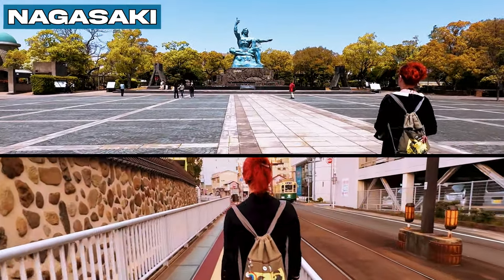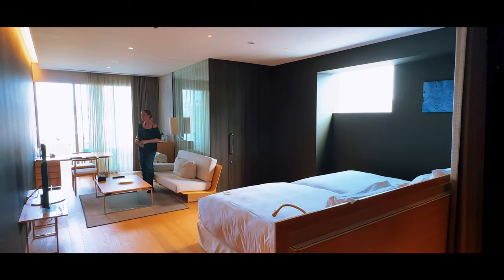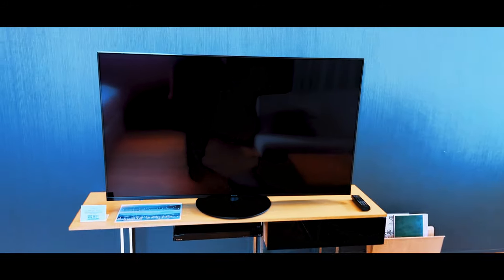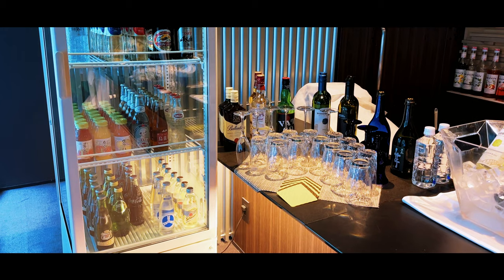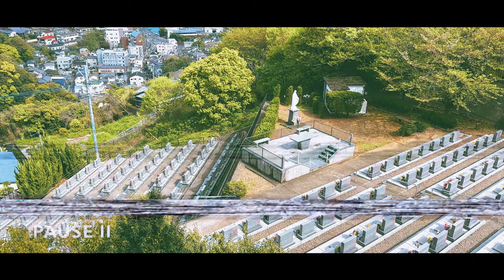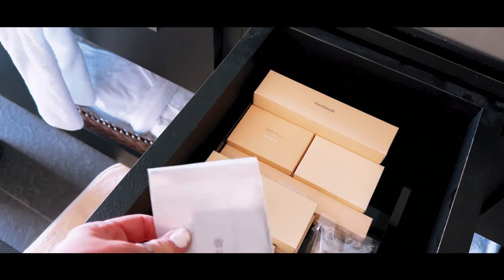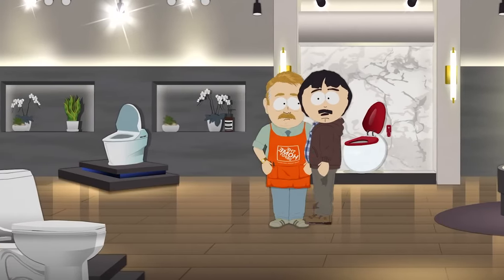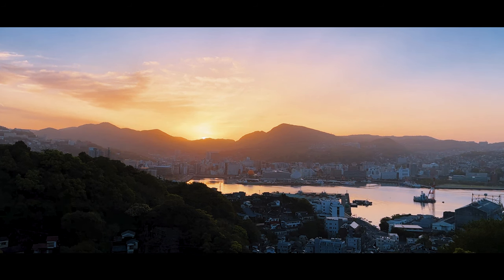Nagasaki - Room Tour (The Garden Terrace Hotel & Resort)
A short video detailing our accomodation at the Garden Terrace Hotel and Resort in Nagasaki, Japan. If you want more of an insight into our stay in this incredible city, follow the link below for the full video.